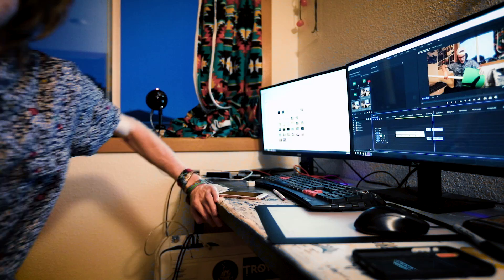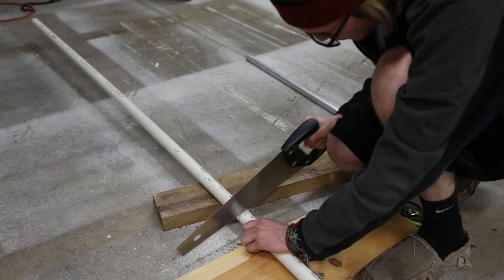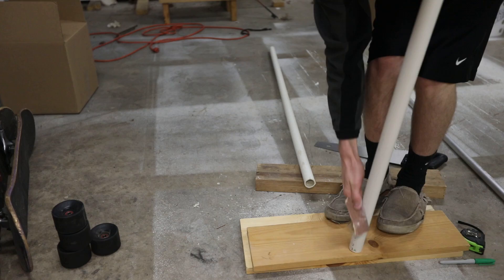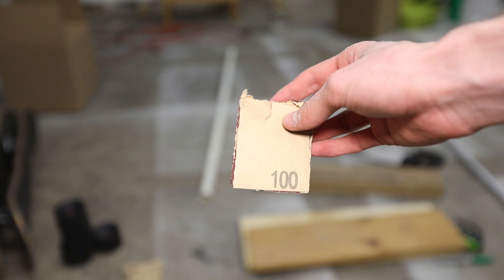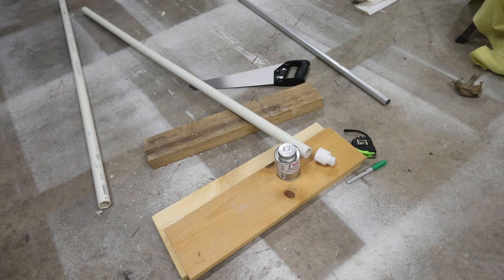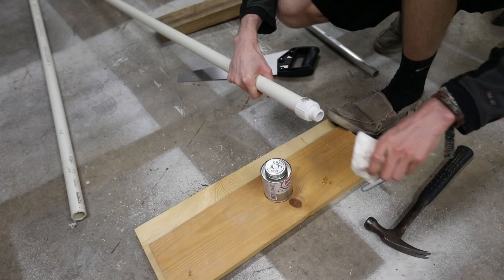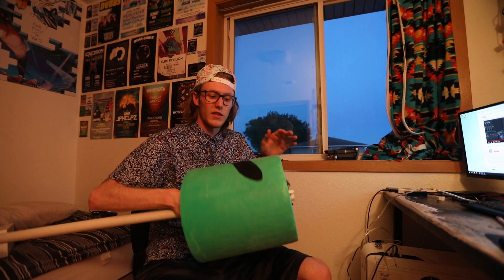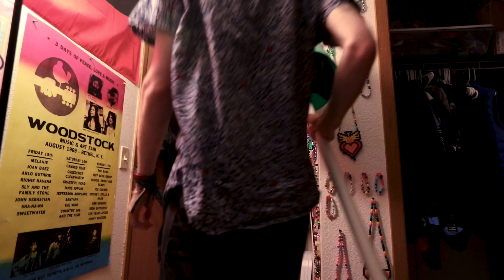How to make a simple festival totem pole for EDM concerts and Festivals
Hello! I know it has been a long time since I have posted, but will be posting tons more EDM DIY later this week and further on this month!

This video, I will be showing you how to make a festival totem pole sturdy, secure and transportable! There are a few supplies you will need besides tools:

1 - Male 3/4 adapter   - Can be found at a local hardware store
1 - Female 3/4 adapter  - same as above
1 - Bottle of PVC Glue - Around $4-$5 at the hardware store
Link to get an idea of what it is

Something to make your festival totem.